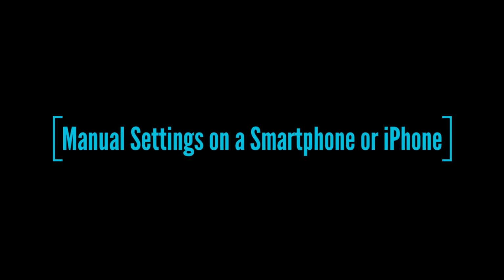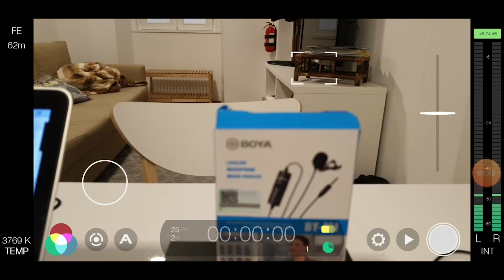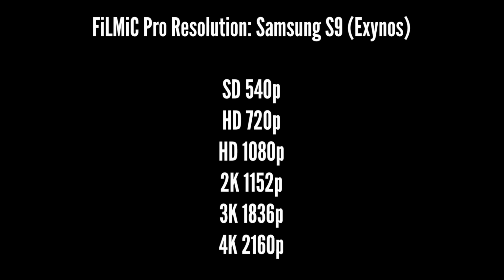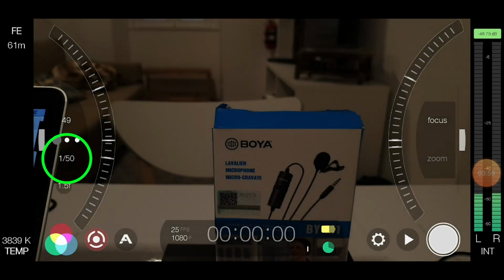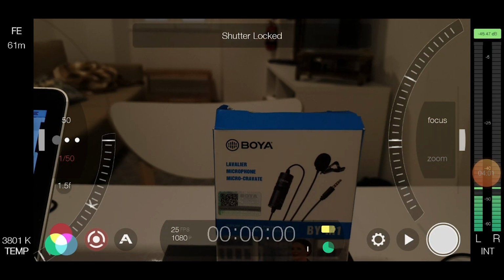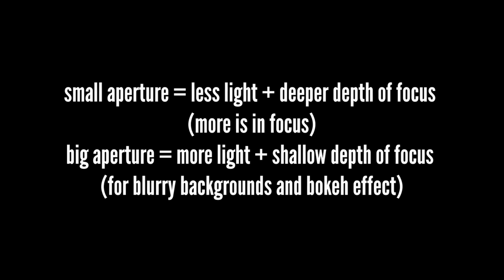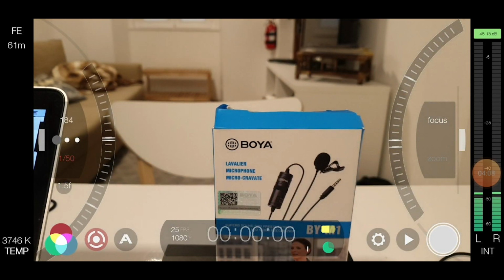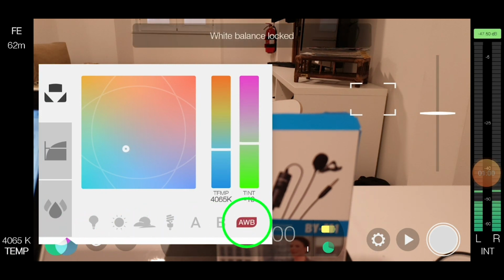How to Set Manual Controls for Video: FiLMiC Pro Tutorial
FiLMiC Pro: To shoot professional cinematic video you need use manual settings on your video camera. Find out how...

📕Color Grading
📕Guide to Smartphone Gimbals
🎙️Filmmaking Podcast
🎥 Movie: My Smartphone Filmmaking Documentary (36 mins)

Join our Mobile Filmmakers Facebook Group to learn from the best

Cameras
Samsung S9

Editing
MacBook Air (M1, 2020)
iPad Pro 11 inch

Lenses
Ulanzi DoF Adapter (Version 1)

FIlters
K&F 67mm Variable ND Filter

Lights
2 x VIJIM VL-1